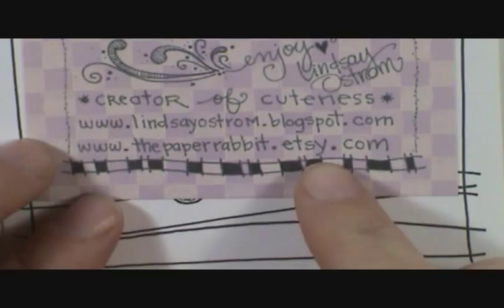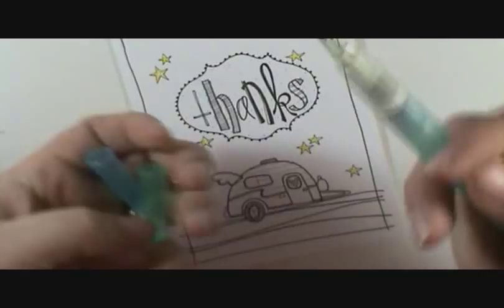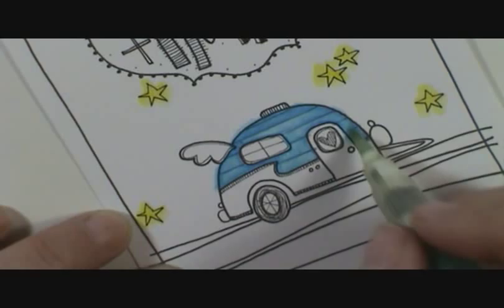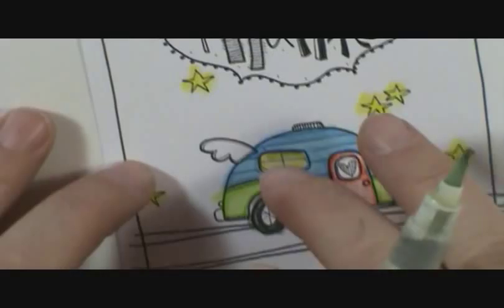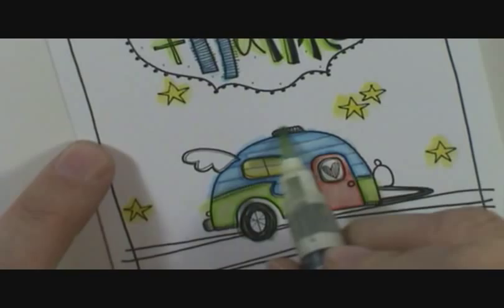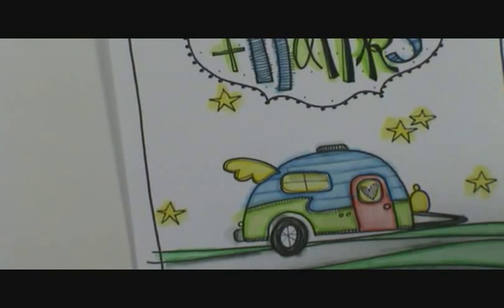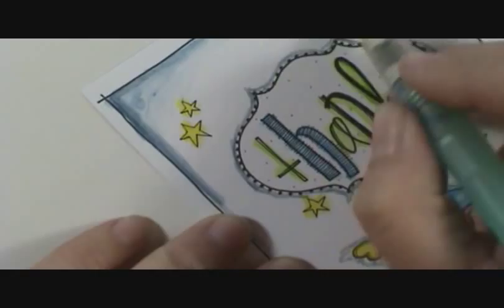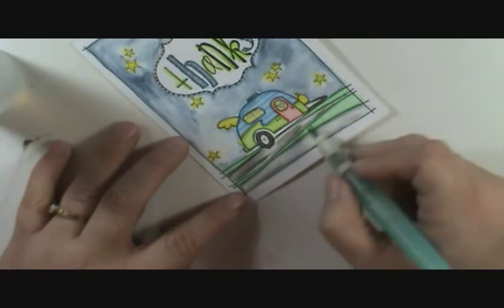Watercolor Pencils: Card Tricks! 02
Created using Card Tricks by Lindsay Ostrom
Pencils are Inktense by Derwent